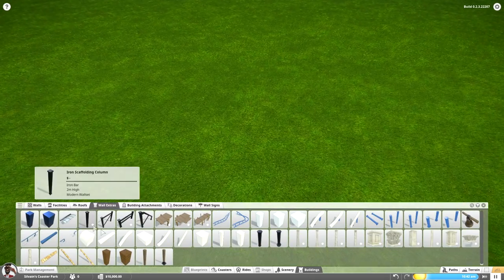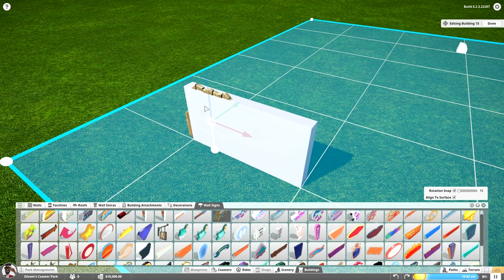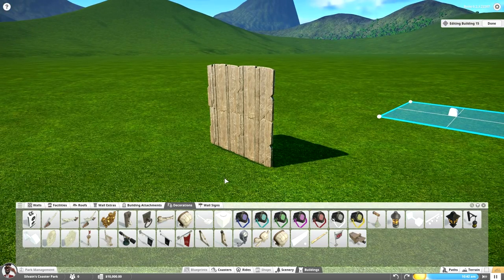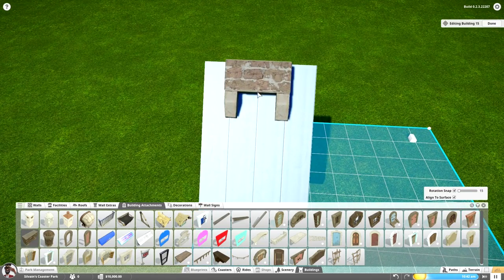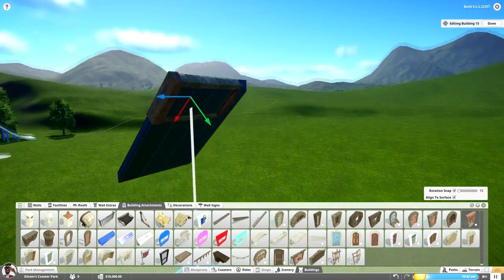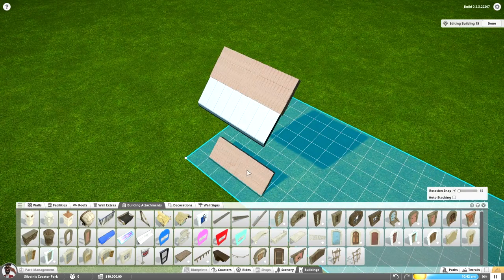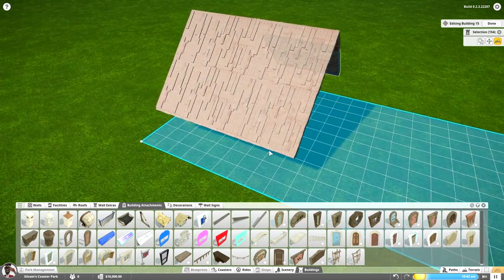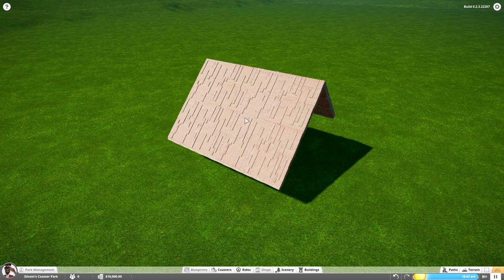Planet Coaster Tutorial - Custom Walls & Roofs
A quick tutorial on a requested topic - how to make custom walls or roofs seperately and copy paste them around a building just like ingame assets to save time. Of course, the same ideas apply to other parts of a building that you may want to make yourself and use multiple times, e.g. windows or doors - there's all sorts of stuff that you can do with this.